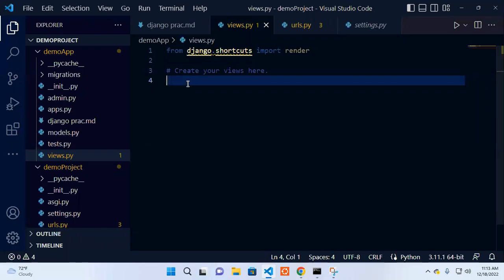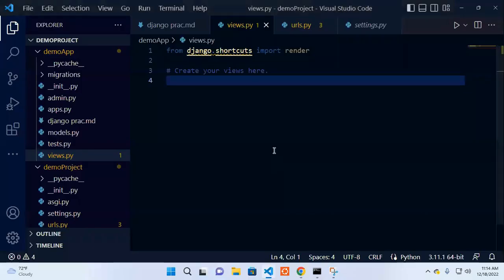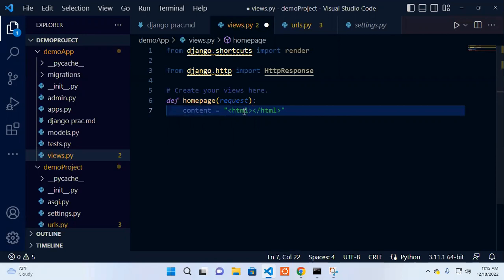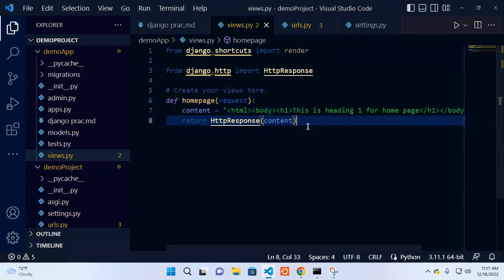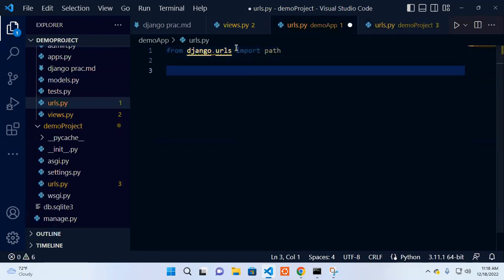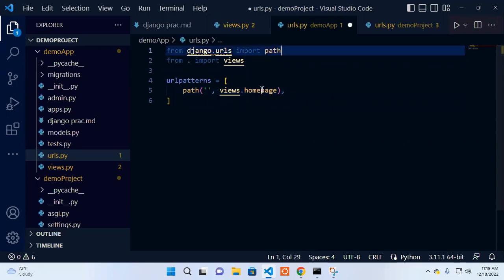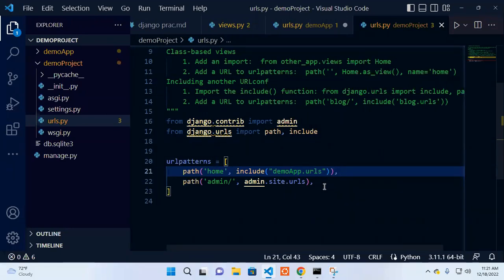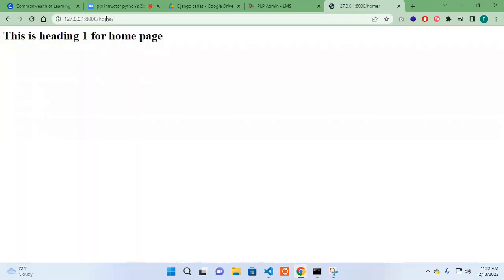4 Django views Part 1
Django views are used to handle requests sent by the client and sending processing the requests and sending back a response.
Django views can be used in retrieving data, transforming data, processing data or rendering data.